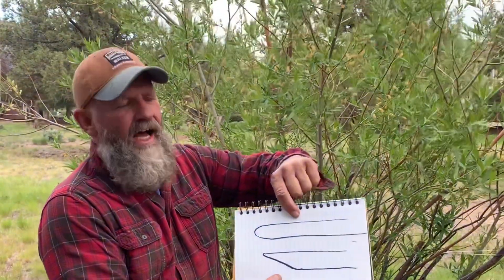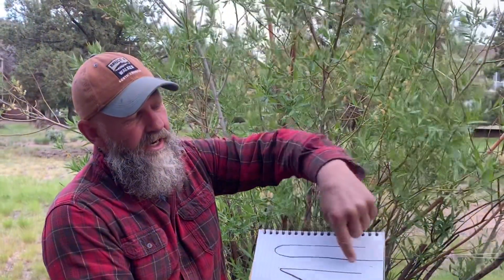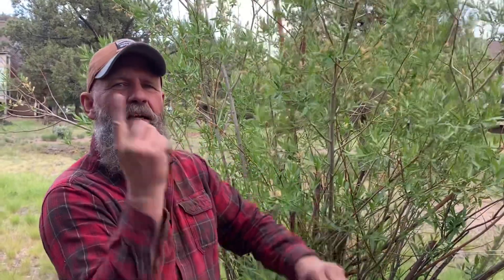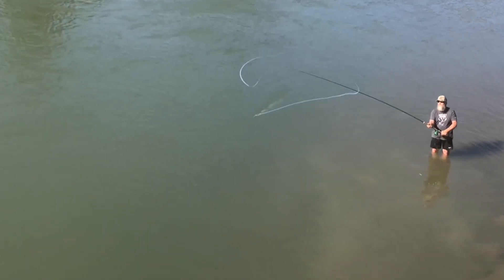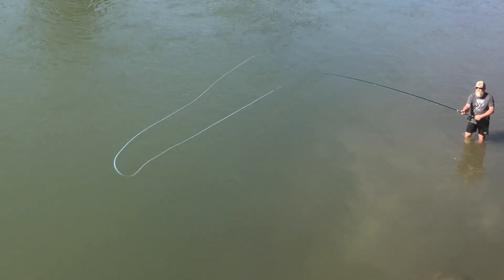Spey Casting Loop Shape